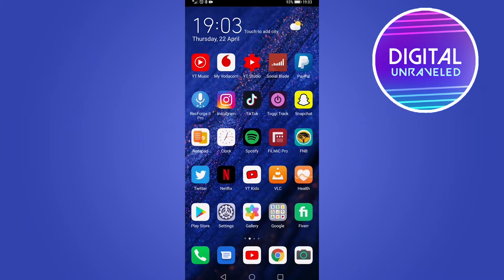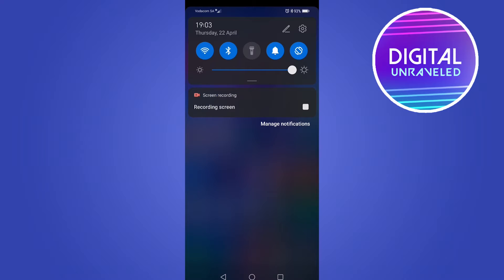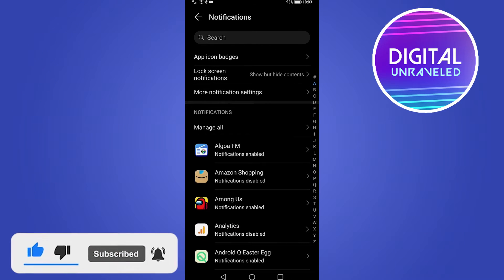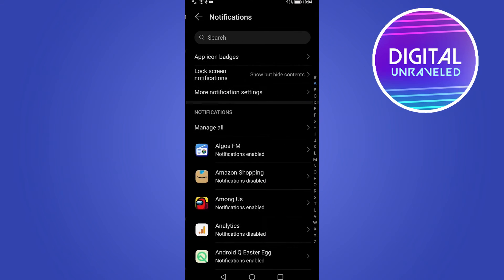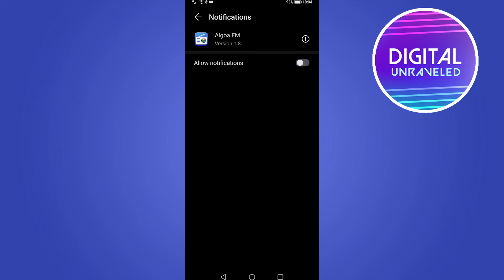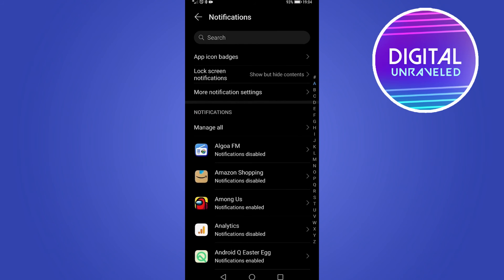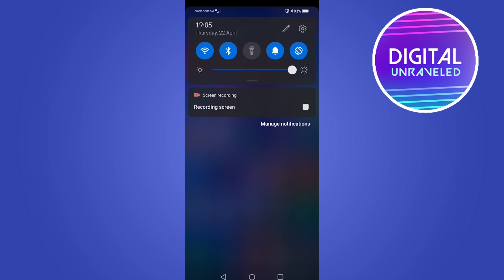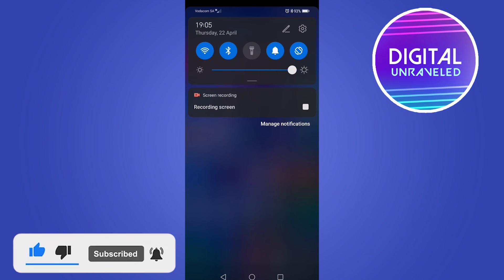How to Turn off App Notifications on Android (EASY!)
In this video you will learn how to turn off app notifications on Android easily.